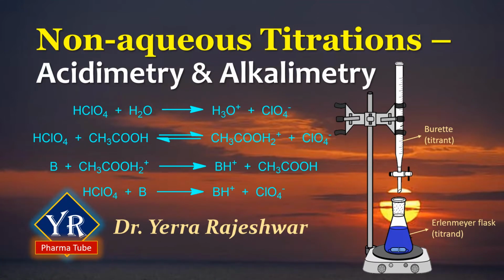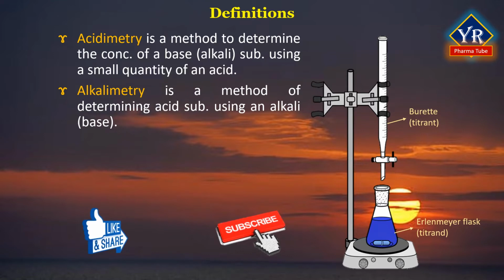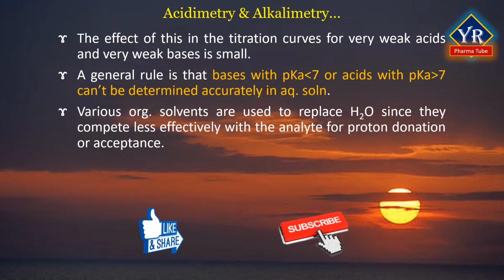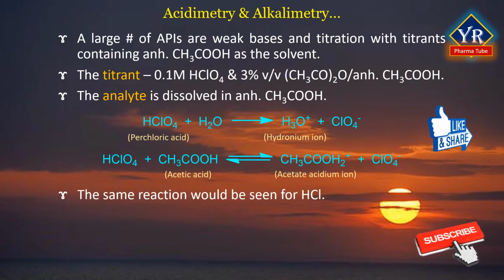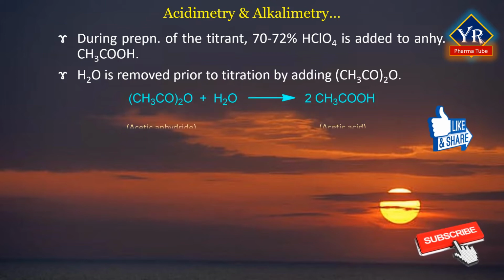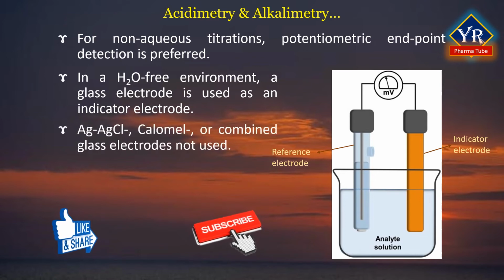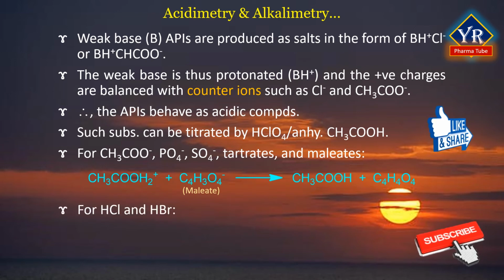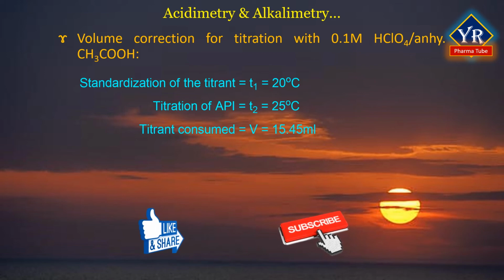Non aqueous Titrations - Acidimetry & Alkalimetry | YR Pharma Tube | Dr. Yerra Rajeshwar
Complete playlist of YR Pharma Tube Channel:
# Never stop learning and never stop watching my videos #